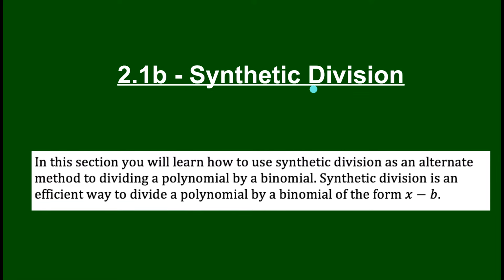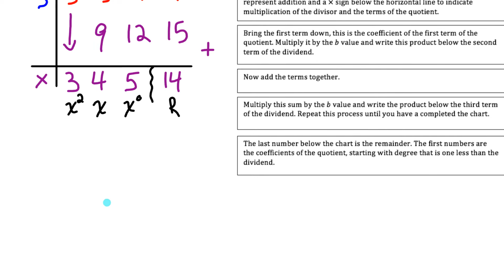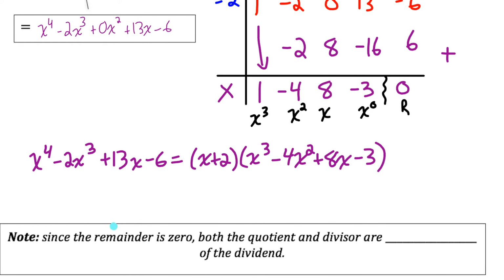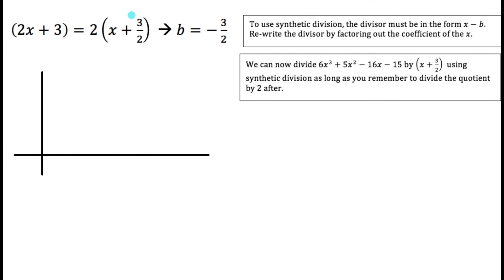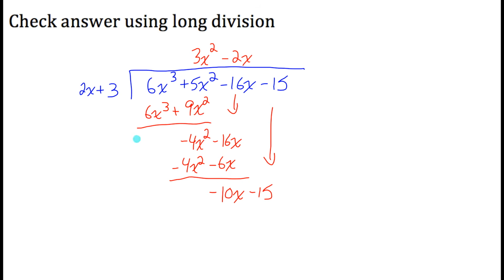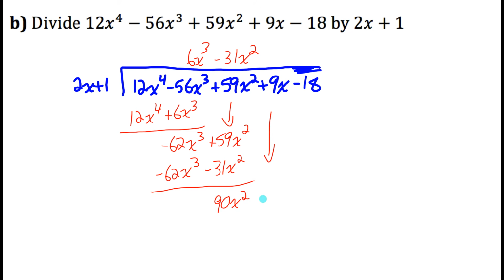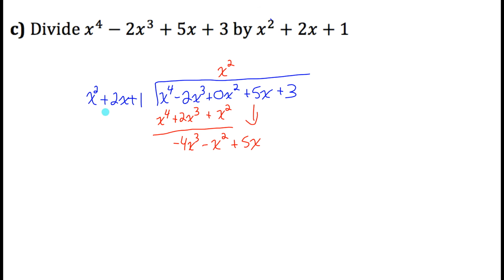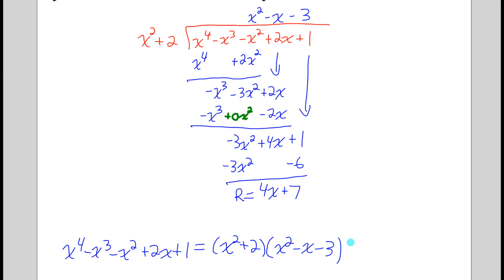2.1 Synthetic Division (full lesson) | grade 12 MHF4U | jensenmath.ca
Learn how to use the short cut of synthetic division to perform polynomial division. Synthetic division can be used when your divisor is degree 1.